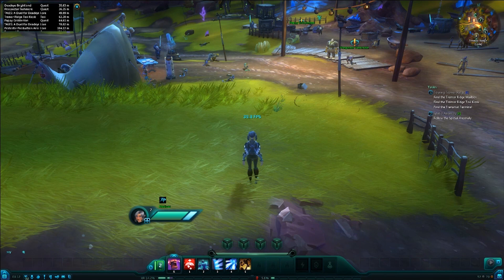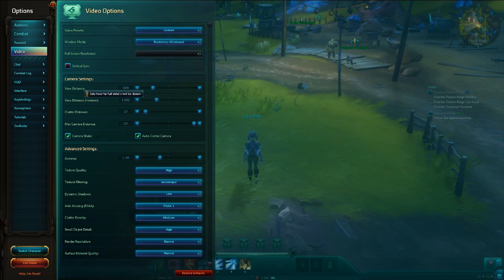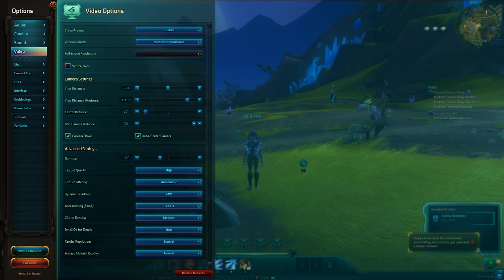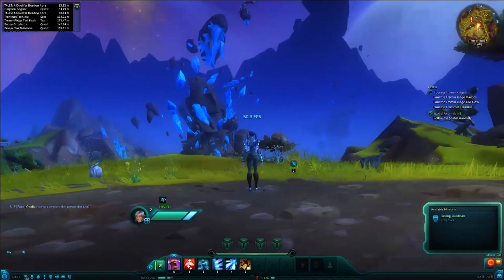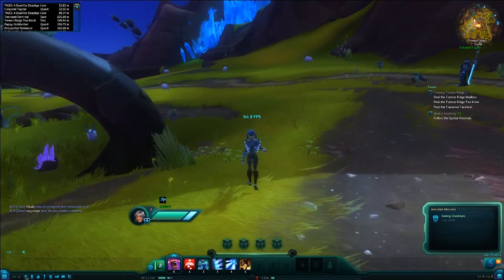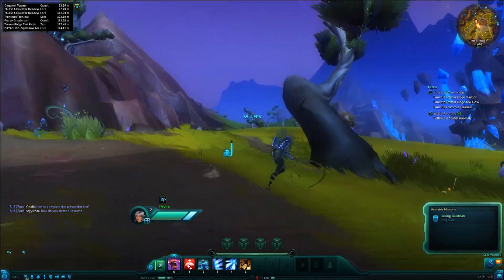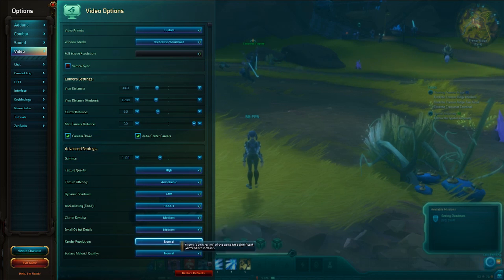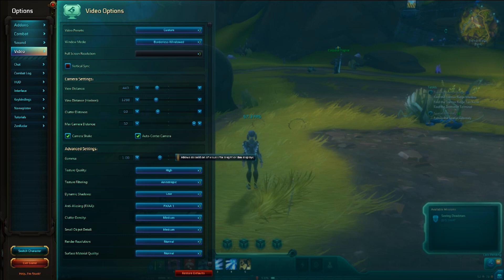WildStar FPS Optimisation Tips & Tricks - Androidizen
WildStar FPS Optimisation Tips & Tricks - in this video I will show you how to optimise WildStar for your PC to get the best FPS you can for your hardware.

The Androidizen